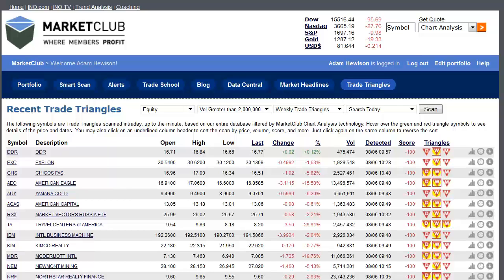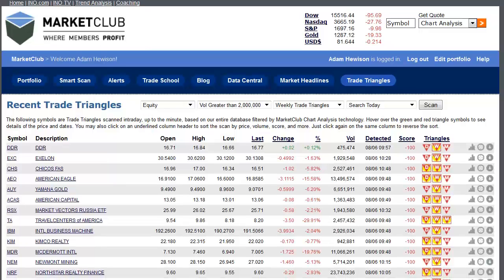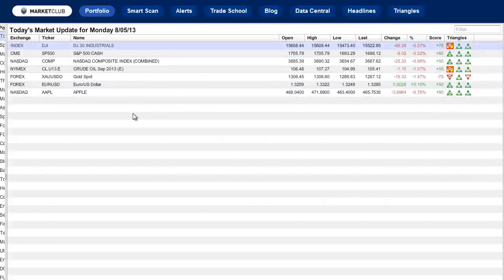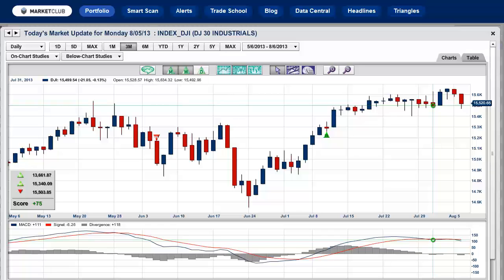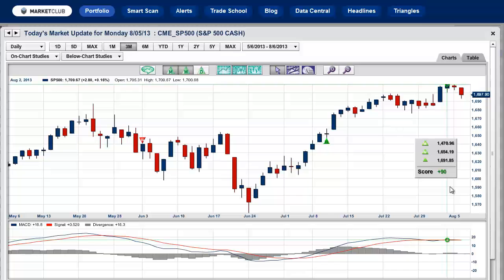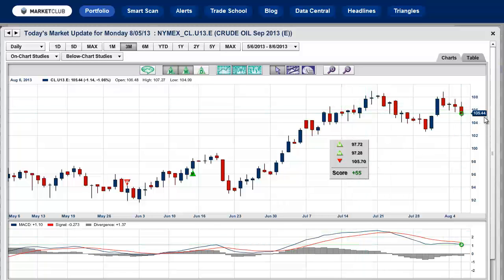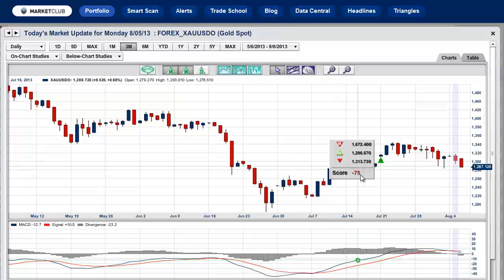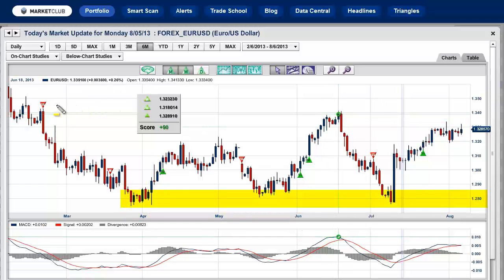Is this the top of the market?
Hello traders everywhere! Adam Hewison here, President of INO.com and Co-creator of MarketClub, with your mid-day market update for Tuesday, the 6th of August.

Every Market Deserves To Rest Once In A While
The indices appear to be on the defensive today, however that's not say we have reached a top or that the trend has changed from positive to negative. Trend changes tend to take time and usually don't happen overnight. For myself, the "line in the sand" on the DOW (INDEX:DJI) is the 15,400 level. It is at that level where I would exit my long position and move to the sidelines and await the next signal. Moving to the sidelines does not change the bigger trend picture for the DOW. I still remain long-term bullish, providing that the monthly Trade Triangle remains in the green column.

Apple
As I reported yesterday, there was a major buy signal for Apple (NASDAQ:AAPL) and despite today's pullback, I am still positive on this market and see it moving much higher. The target levels I will be looking for are between 450 and 575.

Gold
The gold market has once again shown its true colors by resuming its downward slide. I would not be surprised to see further weakness in this market.

The Dollar
The Dollar continues to be on the defensive against the Euro, with the Euro moving over the 1.33 level. Look for major resistance to come in around 1.34. I will be watching this currency pair very closely to see how the market acts around the resistance level at 1.34.

Crude Oil
One of the concerns I have for crude oil is that it could possibly be making a Double Top. The Double Top high is around 108 level. I think we need to see it close over that level to see this market regroup and move higher.